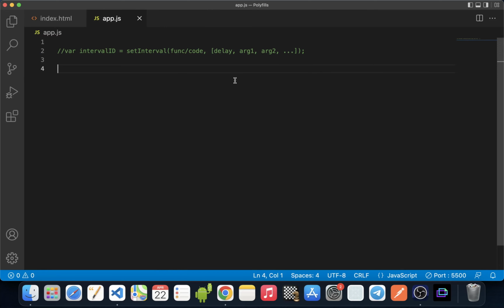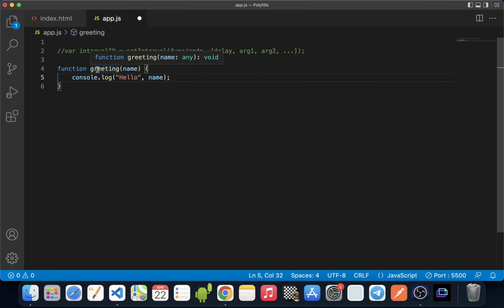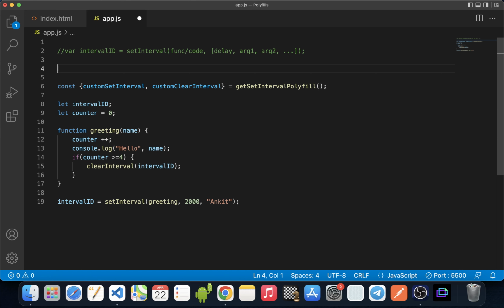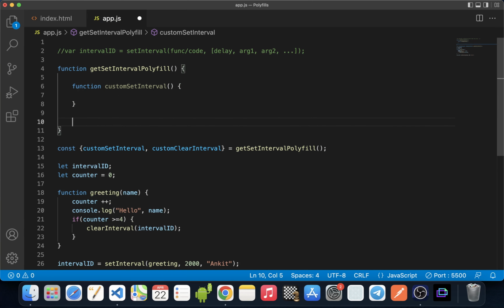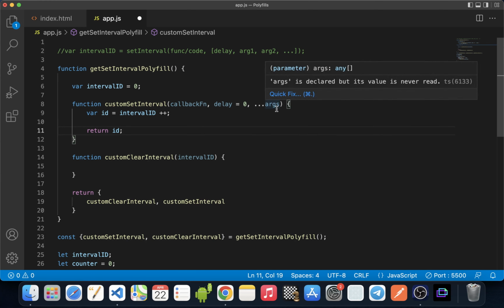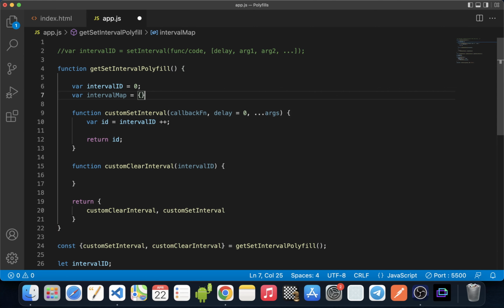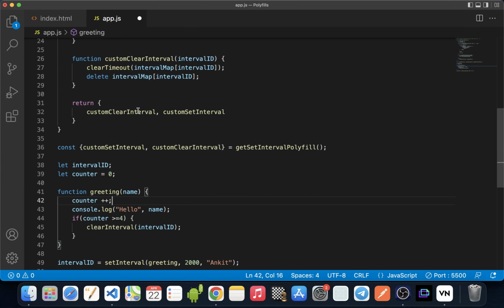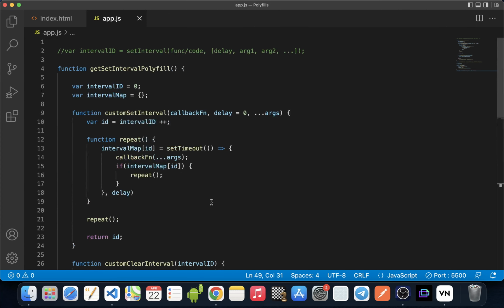Writing polyfill for setInterval() using setTimeout() | setInterval method in JavaScript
In this video, we are going to learn about the setInterval() method in JavaScript and we'll also write a polyfill for it from scratch.